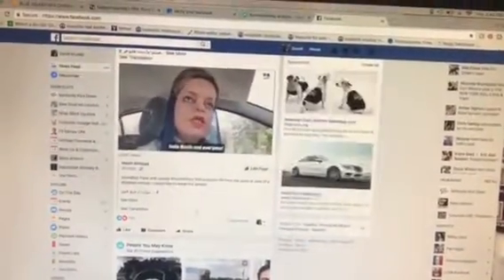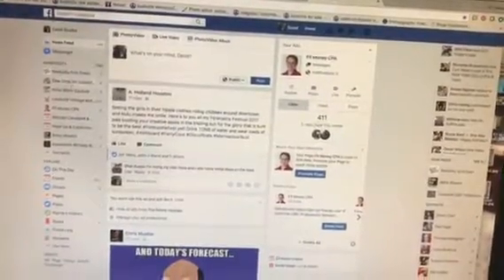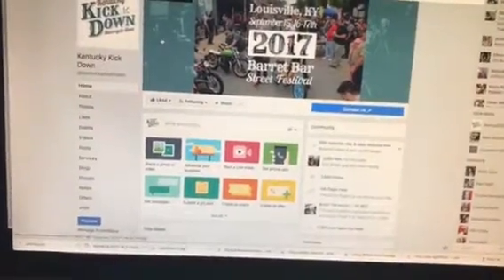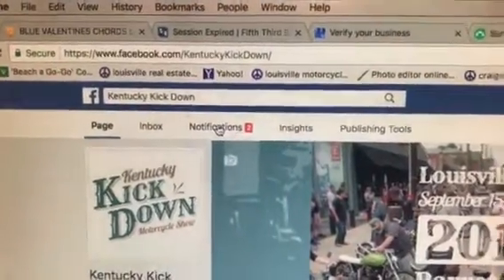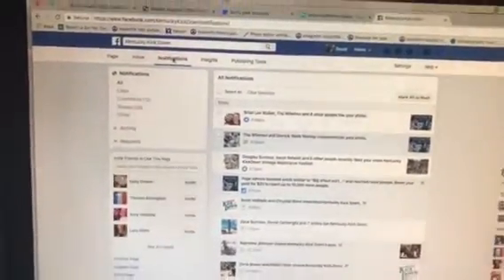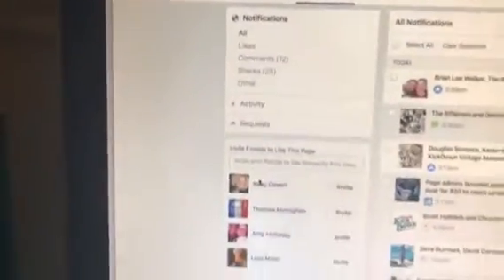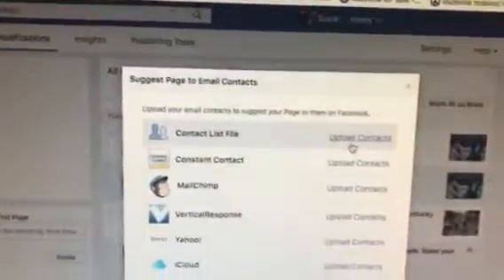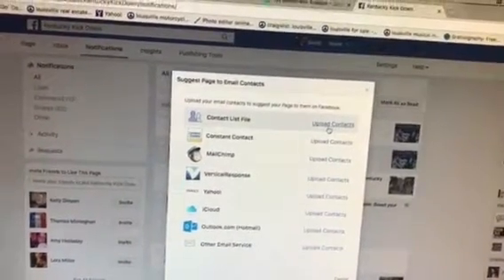How to currently 7/17 upload a Contacts list to Facebook business page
This took me a minute to figure out so I assume other people would find this of use

How to upload a CSV file to a Facebook business page